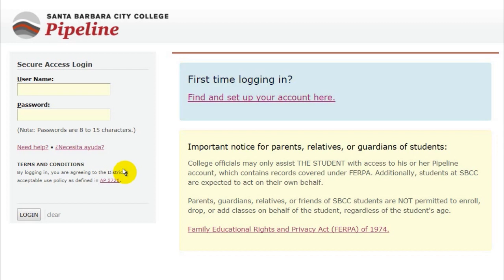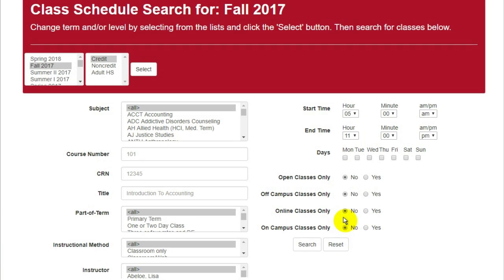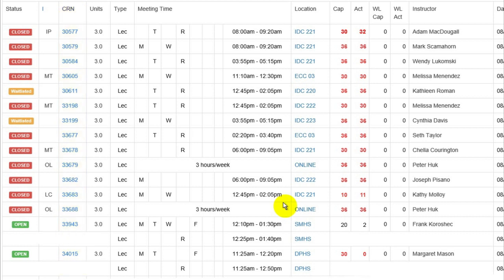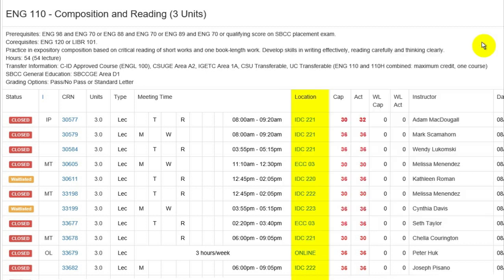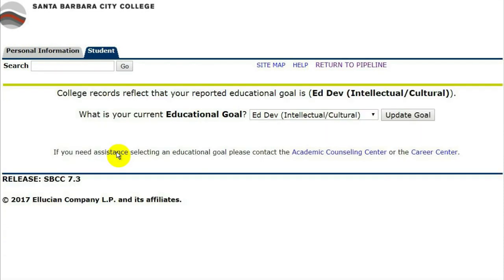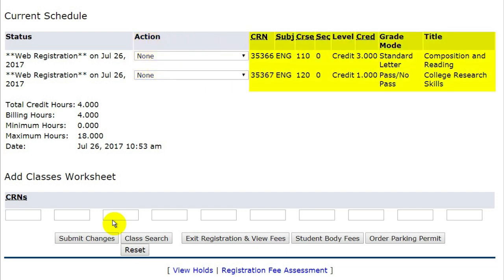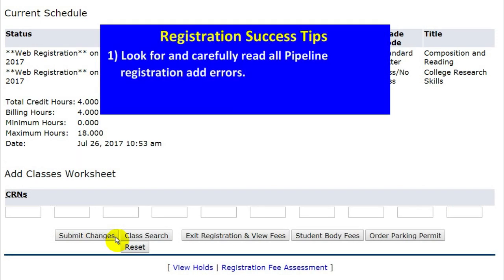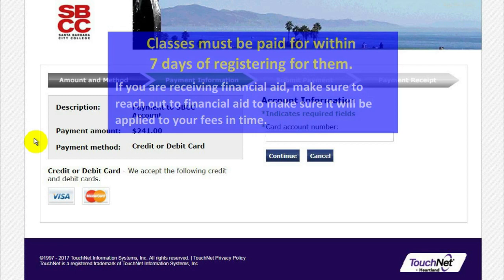PipelineTutorial withoutPipelineIntro NEW